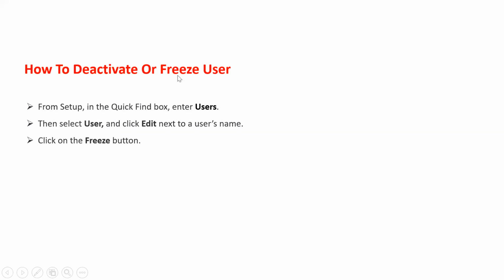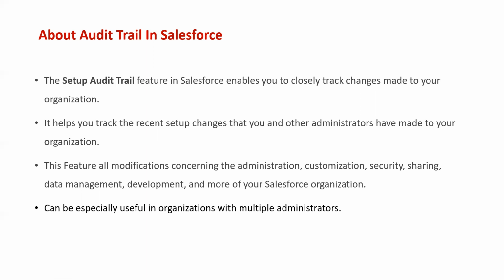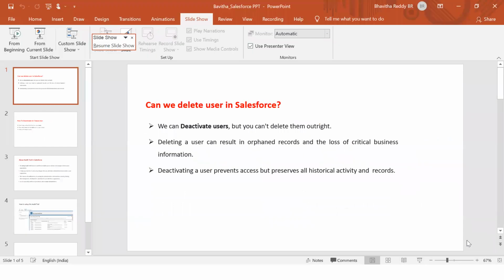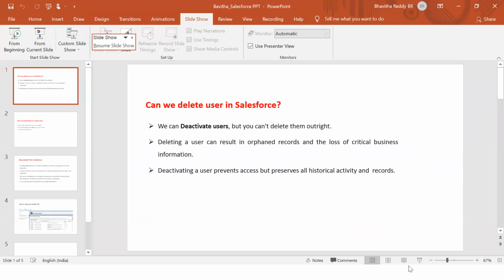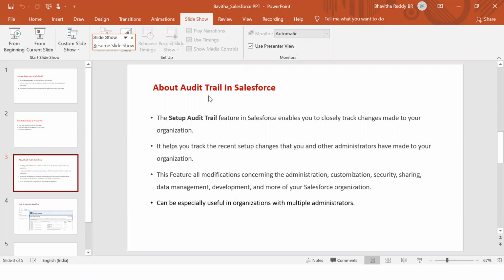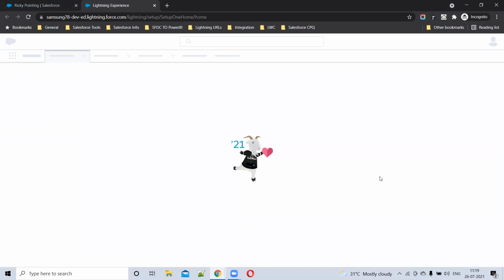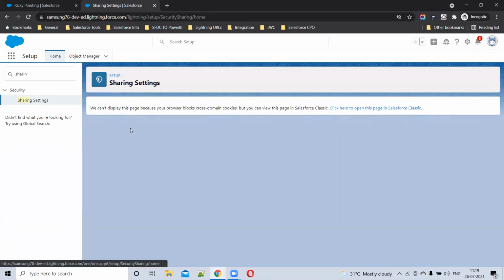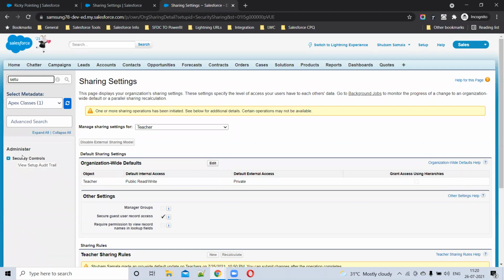User Deactivation And AuditTrial